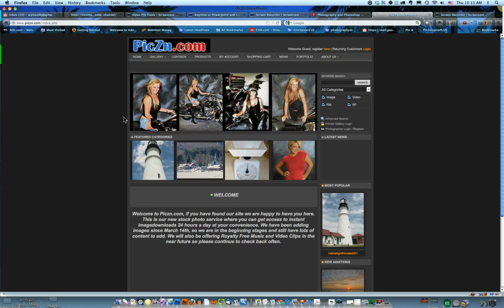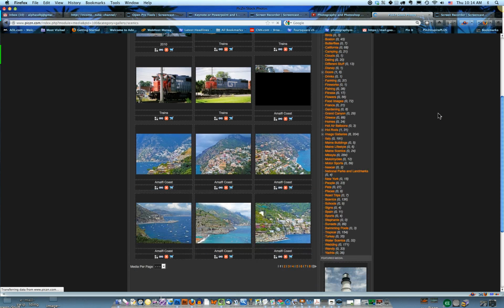Green Screen and Images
This video tip shows how to use scenic still images as backgrounds that replace the green area in the photograph or video.